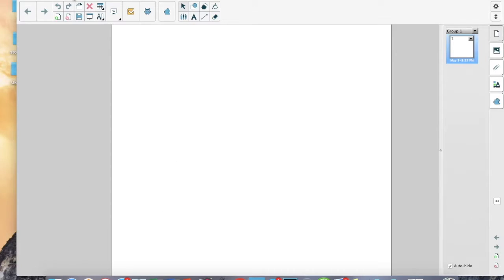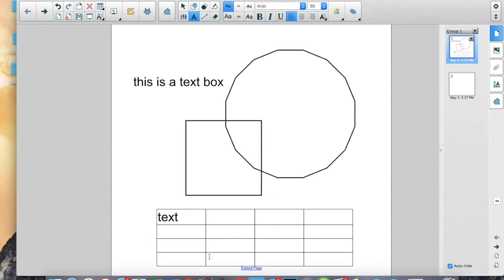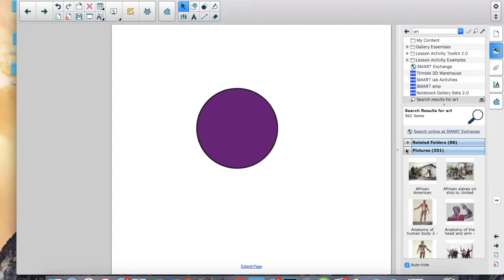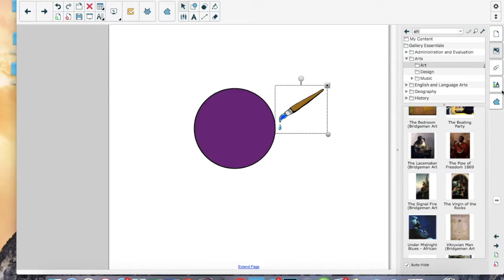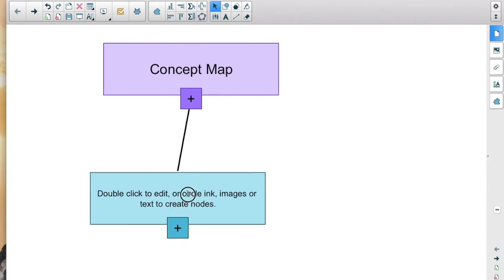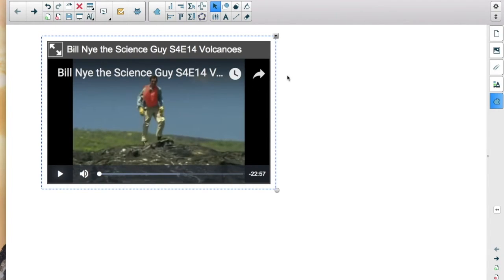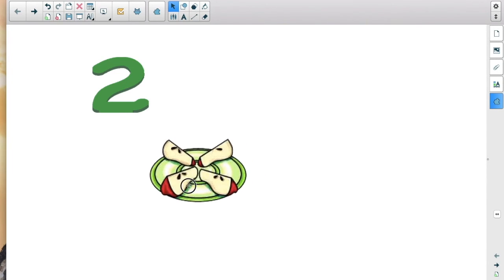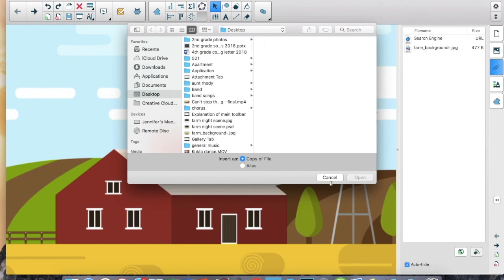How to use Smart Notebook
A movie created by Jennifer Bellizzi and Marin Marciano to show different tools offered in Smart Notebook. This video is for education purposes and is encouraged to be shared but please do not edit without our approval. Thank you and we hope this is helpful!